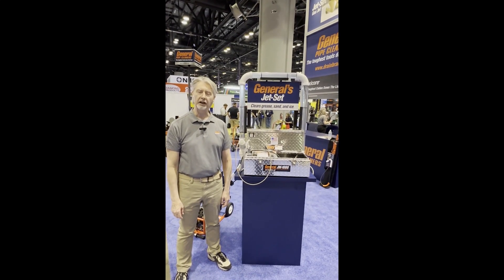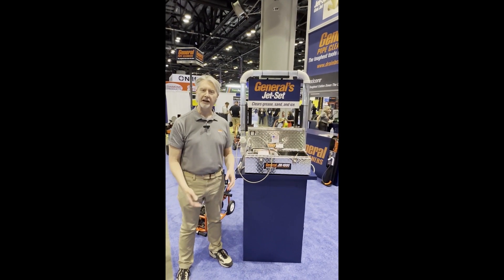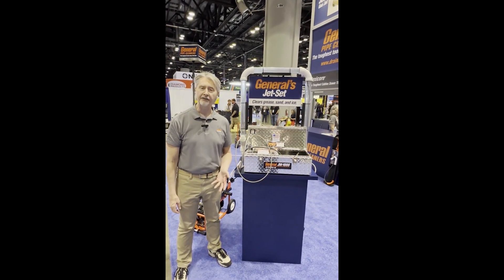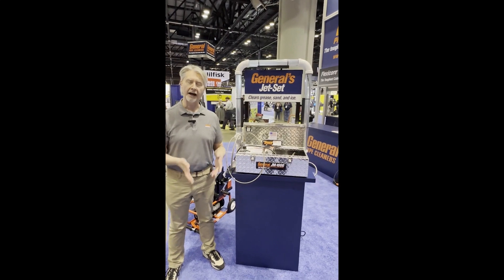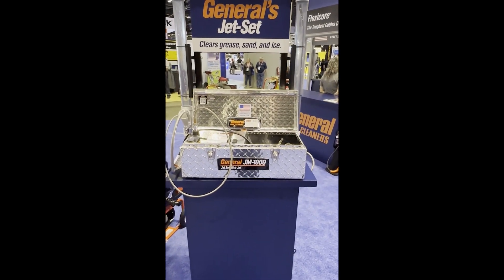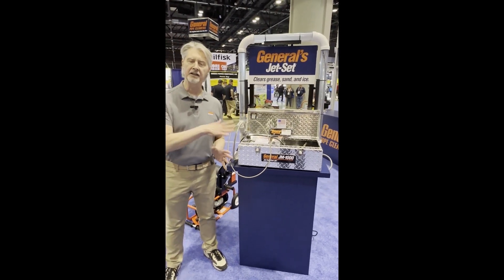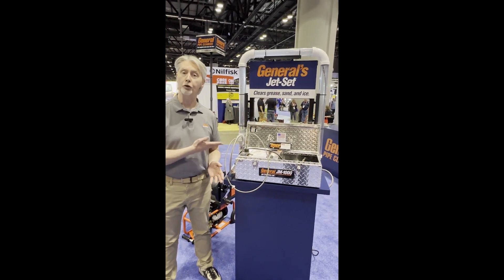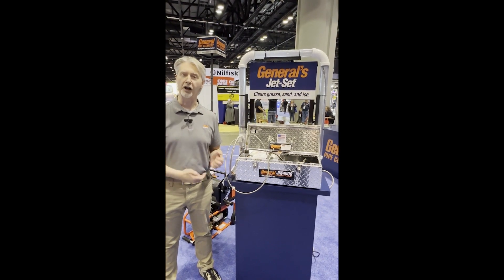JM-1000 - A great addition to your drain cleaning rental offerings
Dave Dunbar of General Pipe Cleaners talks about how the JM-1000 is a great addition to your plumbing and drain cleaning rental offerings.

The lightweight, compact JM-1000 Mini-Jet gives you 1500 psi of cleaning power, yet weighs just 23 lbs. Clear grease, sand, and ice from 1-1/2″ to 3″ lines. The pump and motor assembly are safely contained in a rugged metal diamond plate case that can handle abuse in the field. The portable package takes little space in your truck – It’s only 24″ x 10-1/2″ x 11″.

Water jets use a stream of high-pressure water that hits the stoppage and flushes it away. The thrust of the nozzle drives the hose down the line and gives you wall to wall cleaning action.

Vibration helps the hose slide around tight bends and farther down the line. This is what separates General’s Jet-Set from ordinary pressure washers. It breaks the initial tension between the surface of the hose and the walls of the pipe, increasing cleaning power.

The JM-1000 Mini-Jet generates 1500 psi at 1.4 gpm, yet pulls only 13 amps. The pump and motor are enclosed in a metal housing and protected by a Ground Fault Circuit Interrupter.

A Water Sensor detects the moving water and automatically shuts off the motor if water isn’t flowing through the pump to protect the unit from damage.

or call the Drain Brains @ 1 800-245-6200.